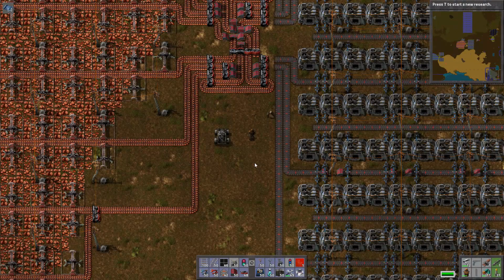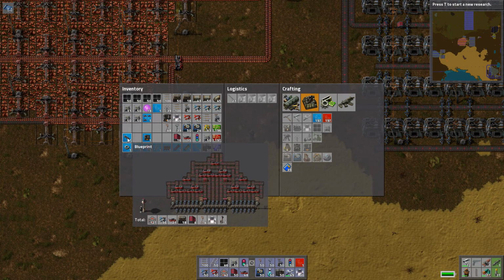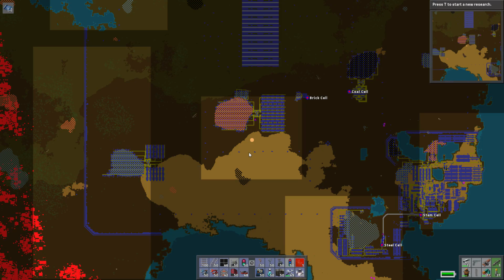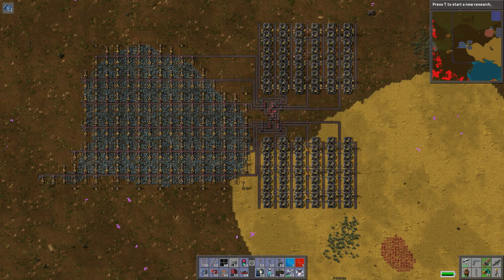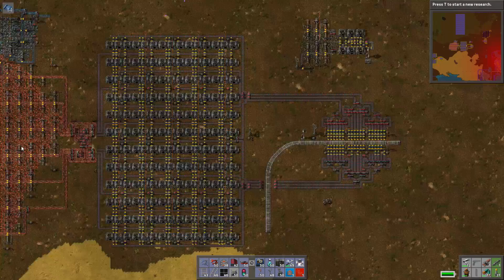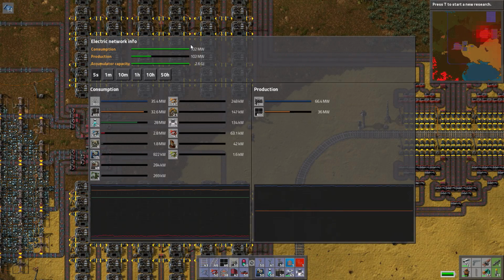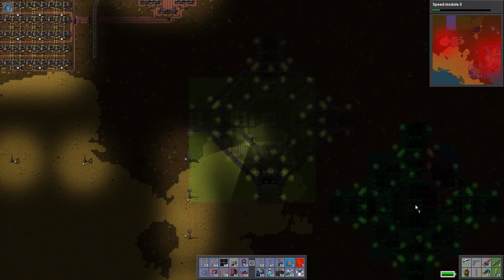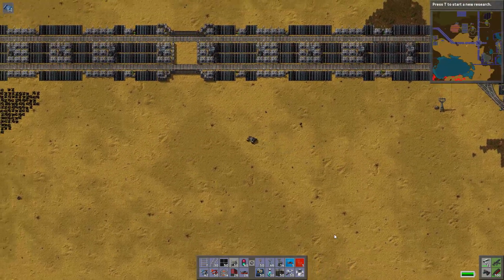Factorio Meiosis :: Laying Down The Tracks - Episode 6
Factorio is a life simulator. It simulates the ADP to ATP synthase cycle in the form of hordes of little bastards that like the taste of your fear.